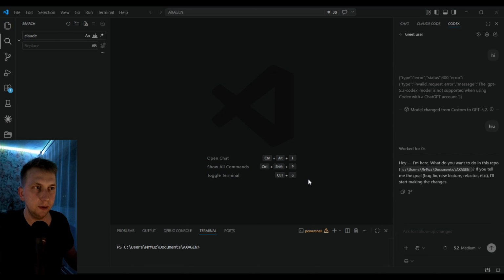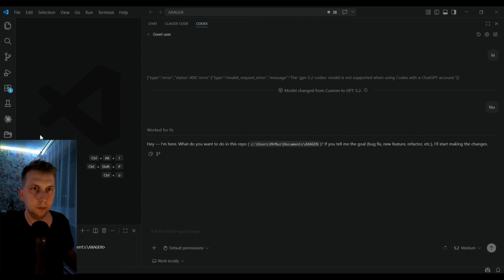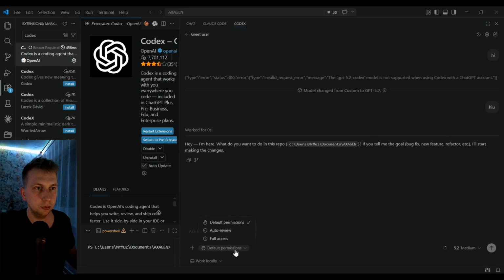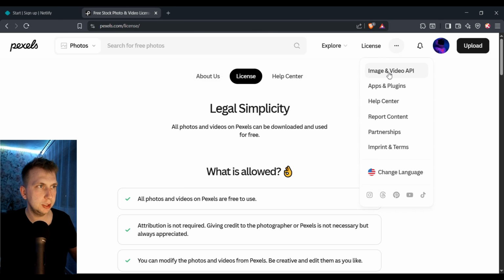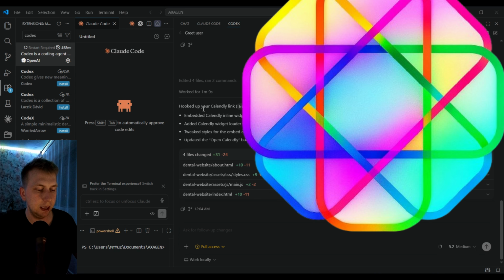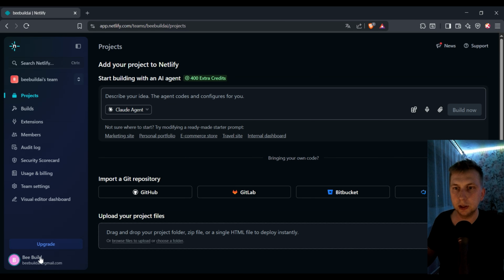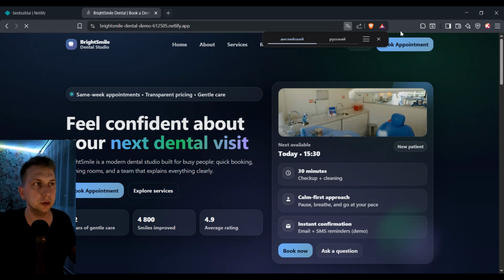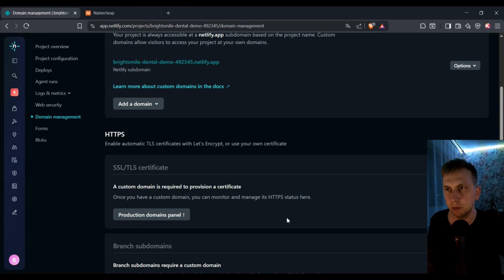Build a Booking Website with AI for Free (Under 1 Hour, $10 Domain)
Build a booking website with AI for free: ChatGPT Codex in VS Code builds it, Calendly takes bookings, Netlify hosts it. Only cost: domain under $10.

For SEO:

Build a professional website with AI for FREE — no coding, no experience, and go live in under 1 hour.

In this tutorial, you’ll learn how to:

Create a full website using AI (landing page + multiple pages)
Add appointment booking (Calendly)
Integrate payments (Stripe)
Deploy your site with Netlify for free
Connect a custom domain under $10
Automate website edits using AI

Perfect for AI automations, no-code builders, freelancers, and local businesses who want a fast and cheap website.

🛠 Tools used:
• VS Code + ChatGPT Codex — build the website with AI for free
• Netlify — free website hosting & deployment
• Calendly — booking calendar (free plan)
• Pexels API — free stock images
• Namecheap — cheapest domain (~$10)

💡 Only thing you pay for: your domain name. Everything else is free.

⚠️ Tips from the video:
→ Build your website PERFECTLY before uploading to Netlify — editing after deploy drains free credits fast
→ Don't use Netlify's built-in AI credits — they expire quickly
→ Give AI full access permissions for the easiest workflow
→ Test every button and page before going live

00:00 Finished AI booking website (demo)
02:29 Build the website with ChatGPT Codex (free)
07:20 Preview: Calendly booking working
08:38 Deploy to Netlify for free
11:13 Add a custom domain (under $10)